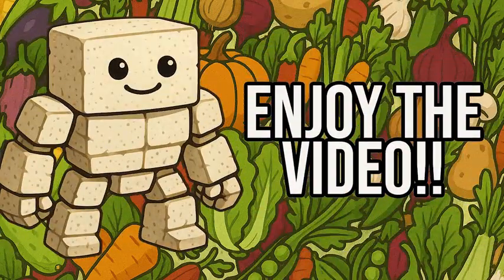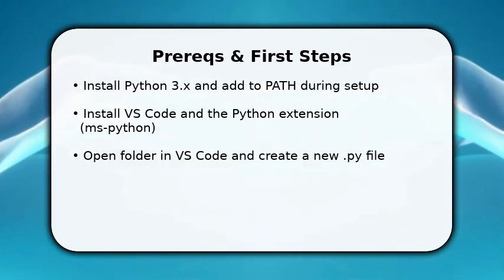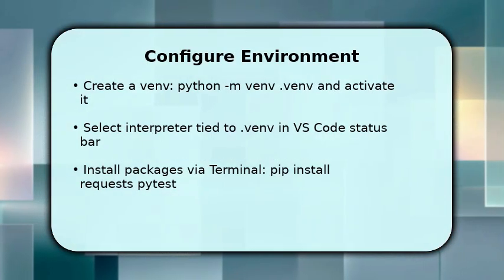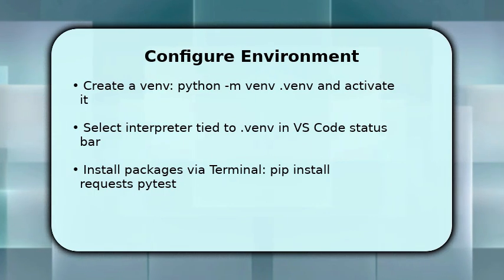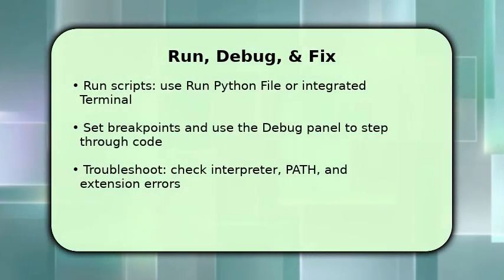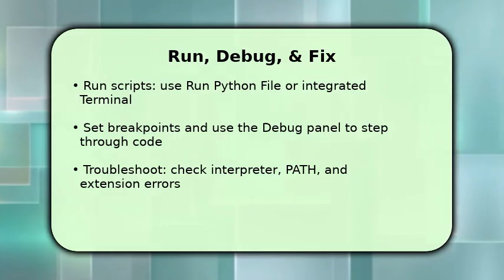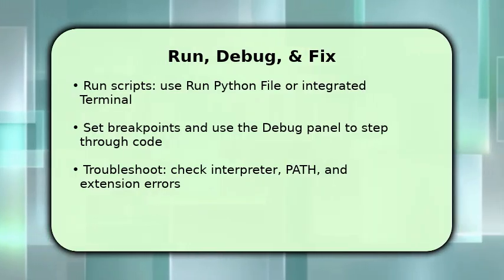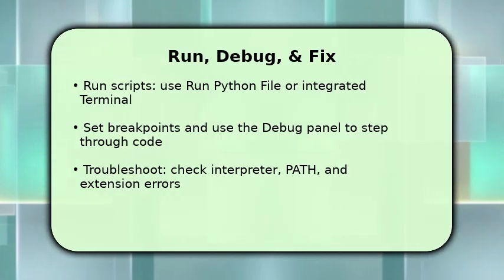How to Use Visual Studio Code for Python in Windows 10 (full Guide)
Dive into the world of Python development on Windows 1носи Visual Studio Code with our comprehensive guide. Learn installation, setting up your environment, writing and running code snippets efficiently, debugging applications seamlessly, and leveraging extensions for enhanced productivity.